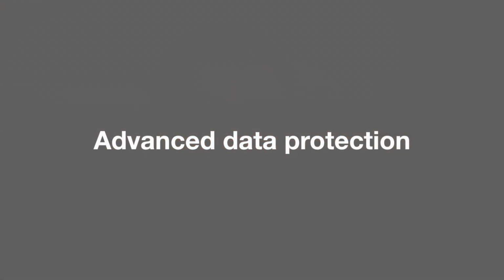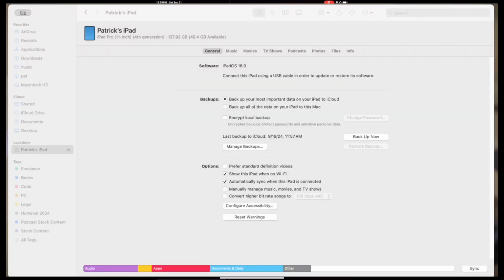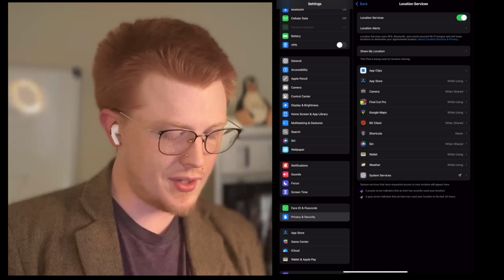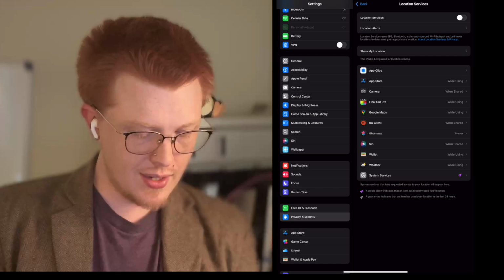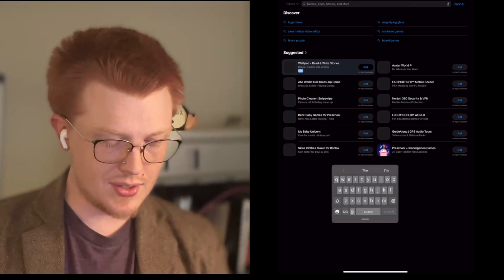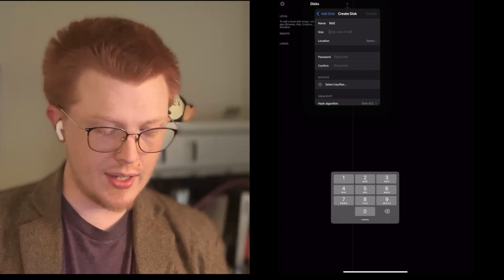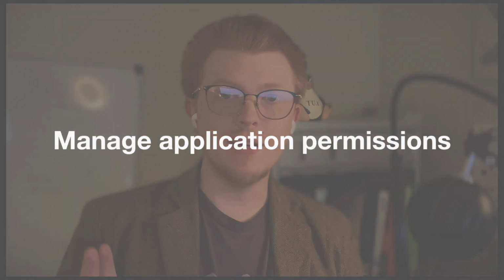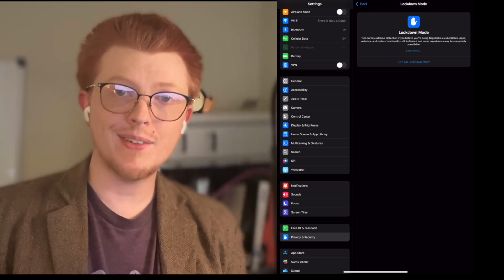The easy way to Secure iPadOS 18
In this video, I explain the top 8 things you can do to secure your iPad running iPadOS 18